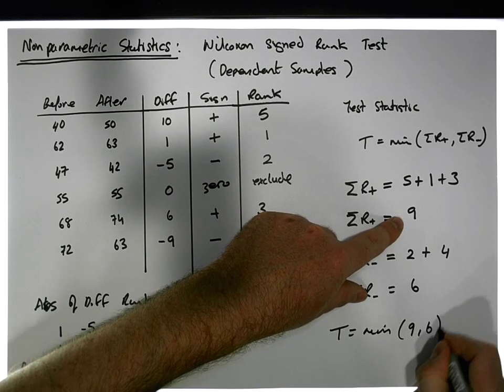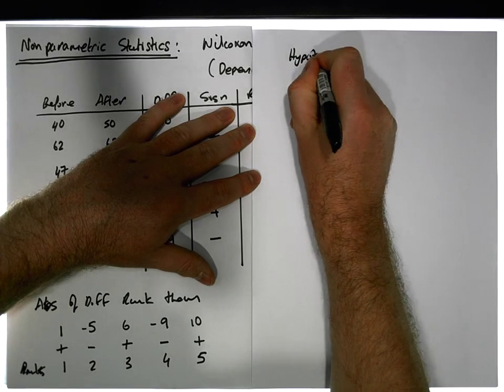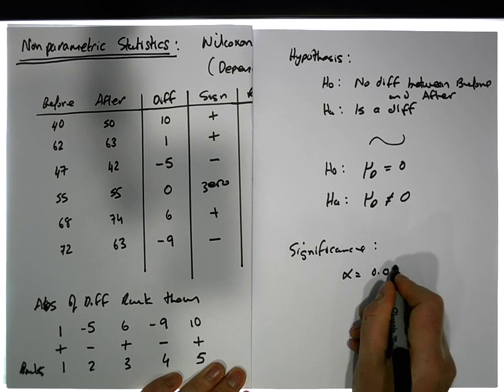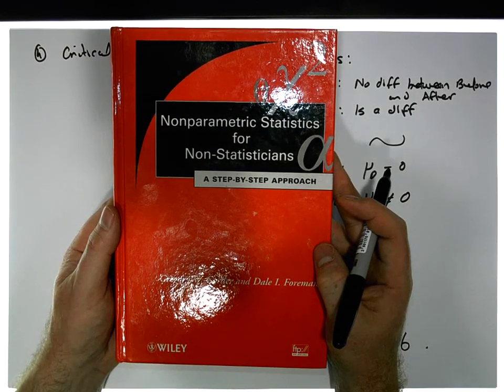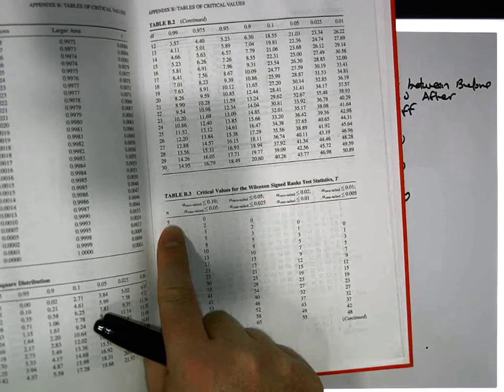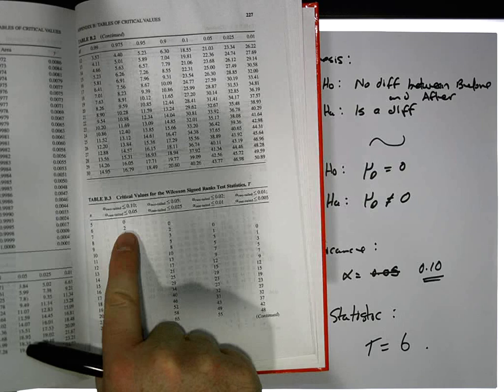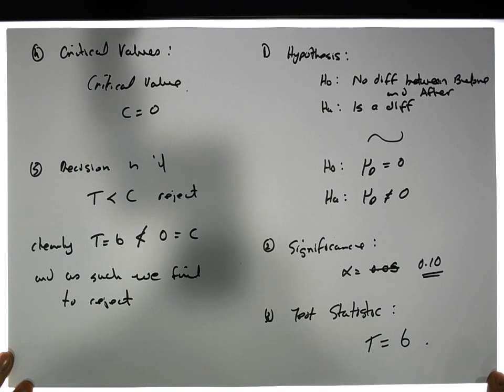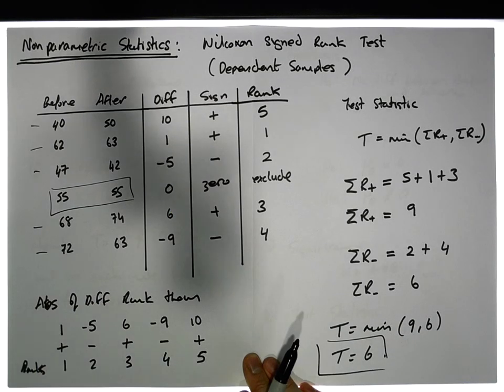Nonparametric Statistics: Wilcoxon Signed Ranks Test - Part 2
In this video, we detail how to undertake a Wilcoxon Signed Ranks test. This test is a dependent samples test and is an alternative to the dependent samples t-test when the t-test's assumptions are violated.